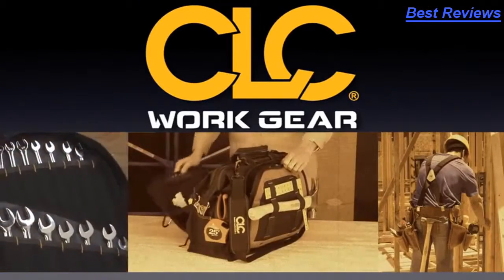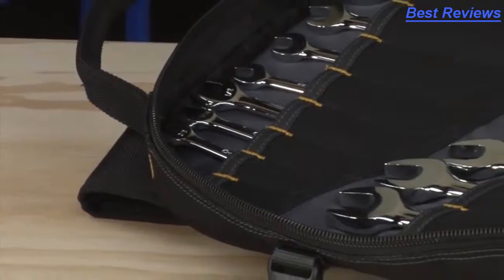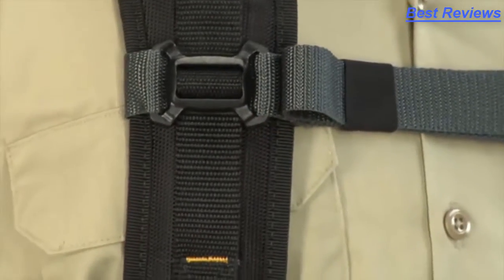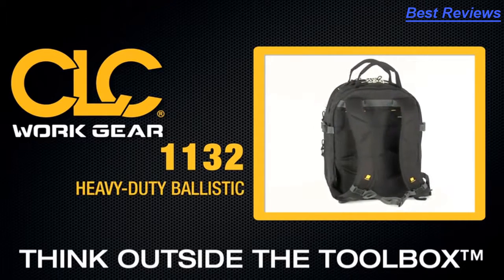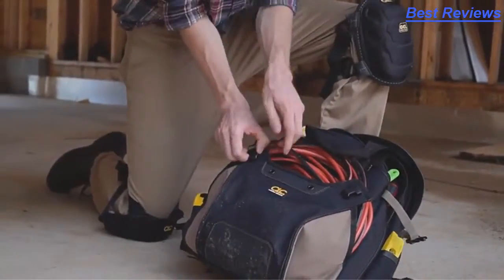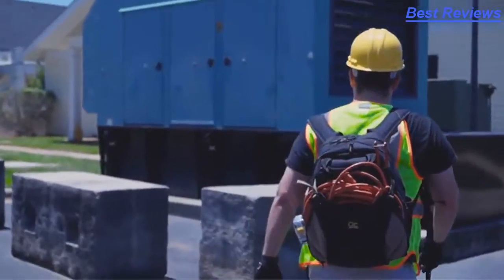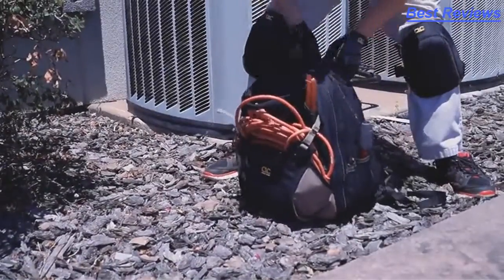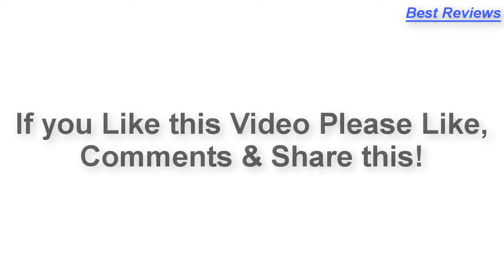Best Tool Backpack 2019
Are you looking for the best tool backpack. We spent time to find out the best tool backpack for you and create a review video. In this video review you will find the top products list, what is the feature of these products and why you should buy it.

Here is the list of 5 best tool backpack.

5. Carhartt Legacy Standard

4. Klein Tools Backpack

3. DEWALT DGL523 Lighted

2. CLC Custom Leather

1. CLC Custom Leathertcraft

All of these videos in this channel belongs to the website owner and the product owner. It's not a Promotional Video we are doing here. Just trying to introduce some cool gadgets with the world.